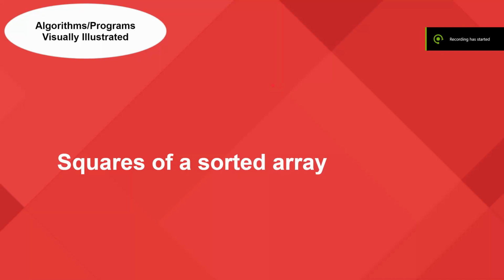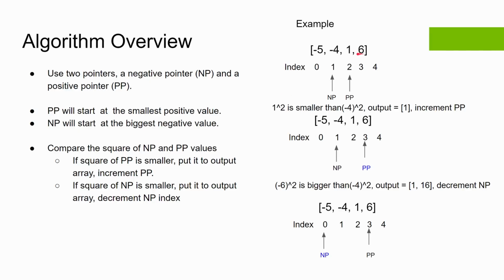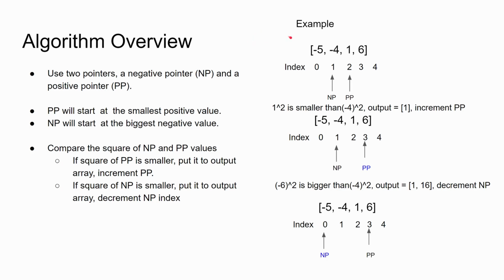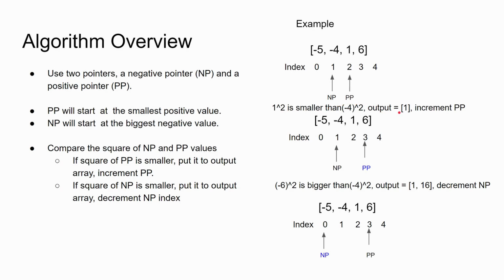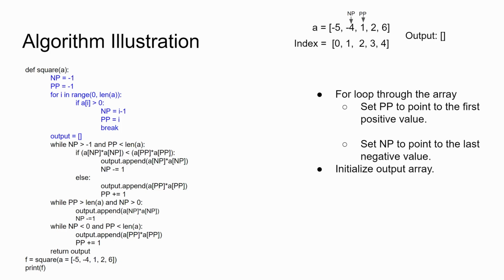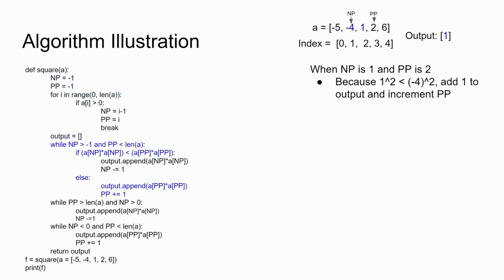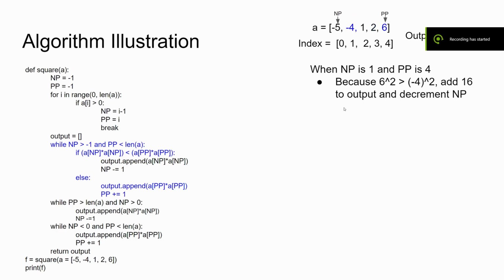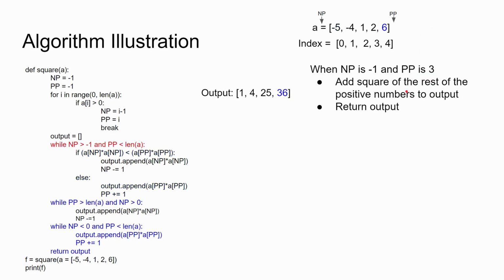sqaure of a sorted array